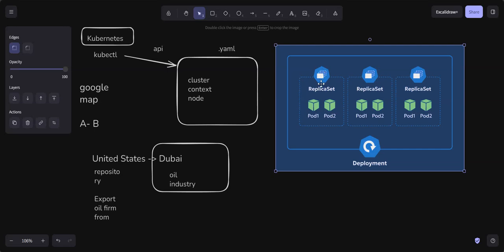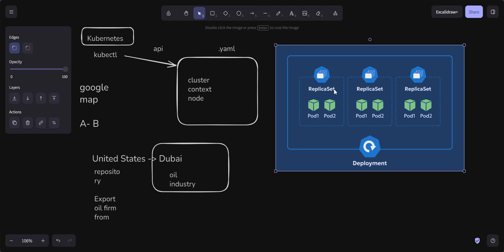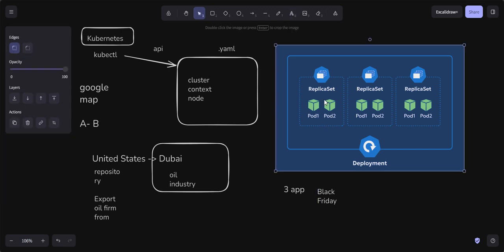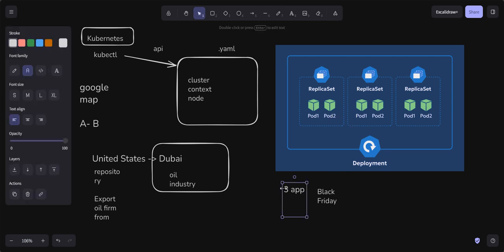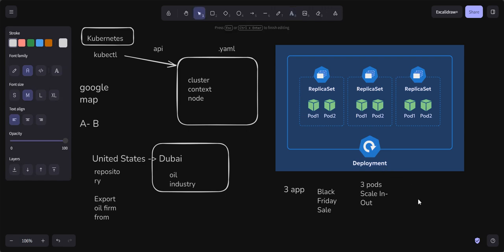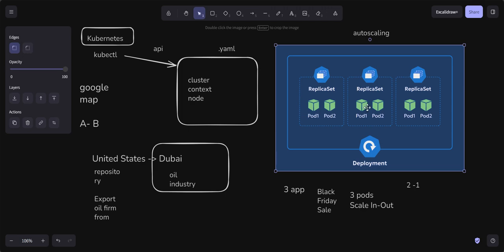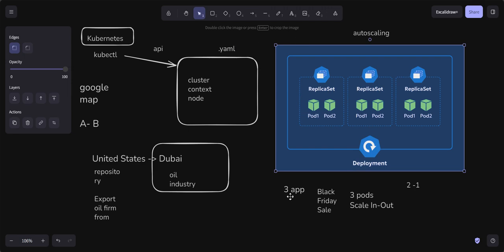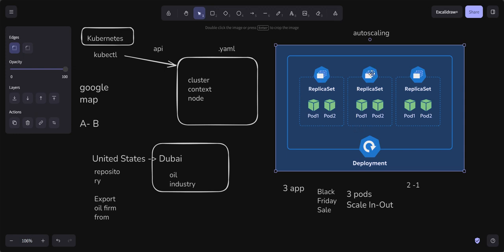KUBERNETES REPLICASET Secrets You Need to Know NOW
What is a ReplicaSet & Scaling - KUBERNETES Day 3   Part II

🔑 What is a ReplicaSet?
A ReplicaSet ensures that a specified number of identical Pods are running at any given time.

It acts as a controller that monitors Pods and automatically creates or deletes them to maintain the desired state.

Successor to the older ReplicationController, but with more advanced features like set-based selectors.

⚙️ How ReplicaSets Work
You define a Pod template and a replica count in the ReplicaSet manifest.

Kubernetes continuously checks the cluster state:

If Pods crash or nodes fail → ReplicaSet spins up replacements.

If extra Pods exist → ReplicaSet removes them.

This ensures high availability and fault tolerance.

📈 Scaling Applications
ReplicaSets are central to scaling workloads:

Manual Scaling: Update the replicas field in the YAML definition.

Horizontal Pod Autoscaler (HPA): Automates scaling based on CPU/memory usage or custom metrics.

Deployments: Typically used on top of ReplicaSets to manage rolling updates, rollbacks, and scaling strategies.